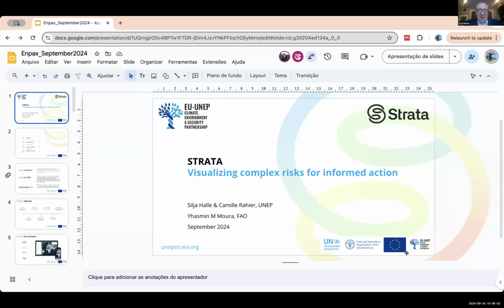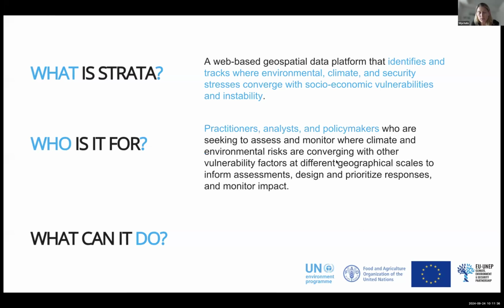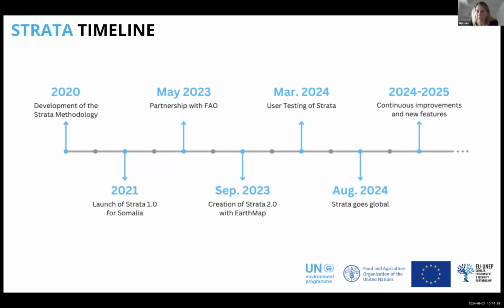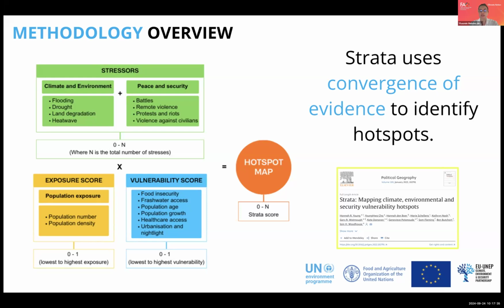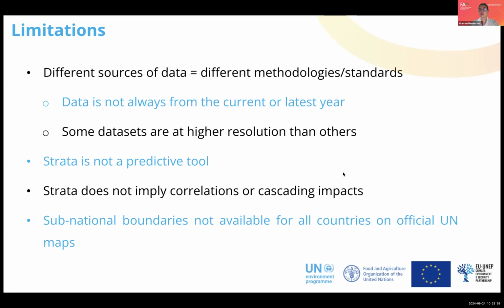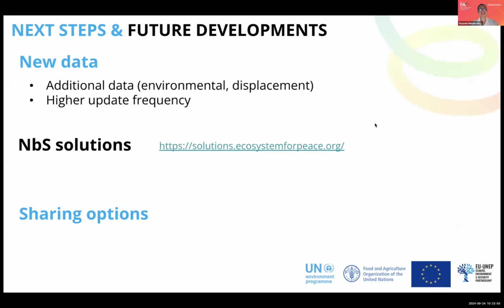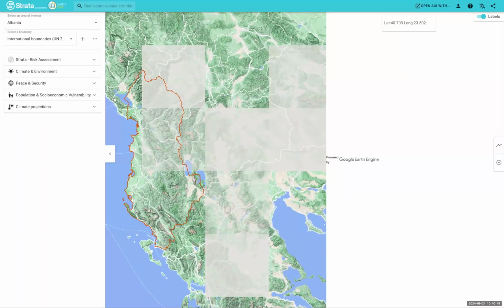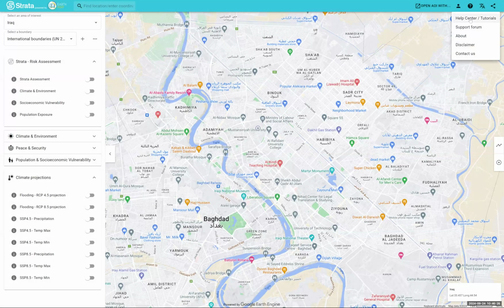Using Strata: A Geospatial Tool for Integrated Analysis and Environmental Peacebuilding